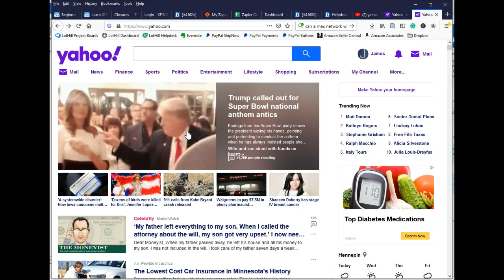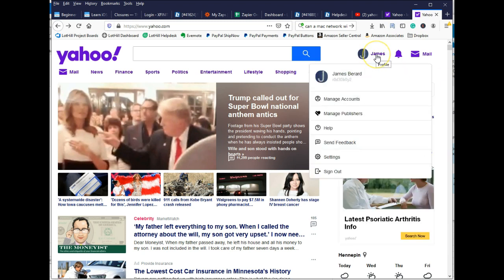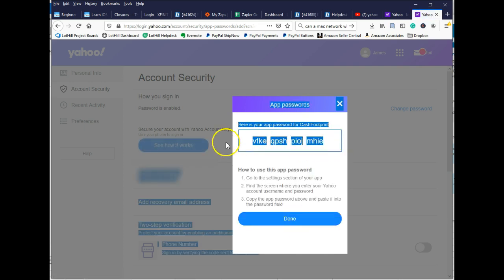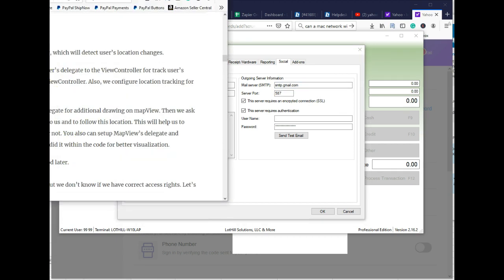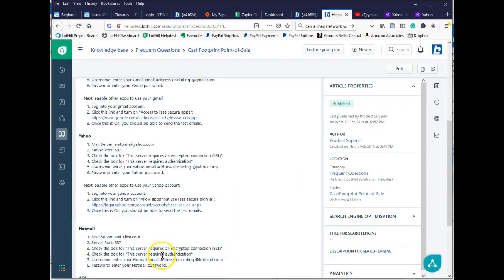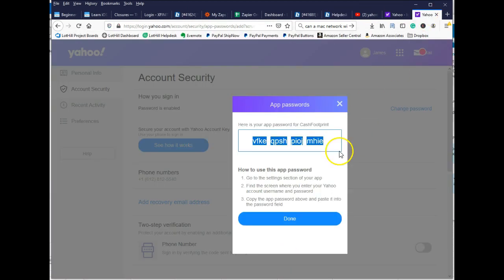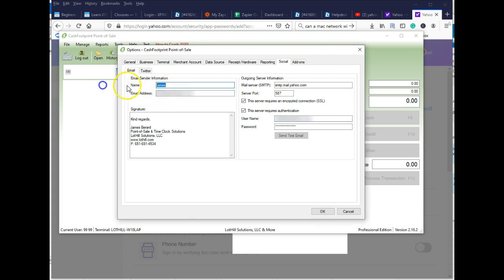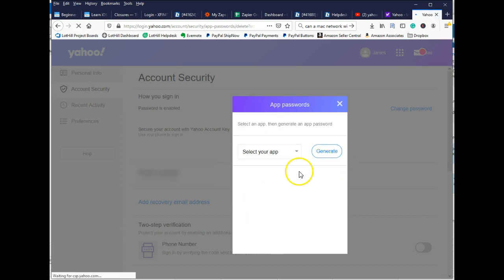How to Create a Yahoo App Password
Learn how to create a Yahoo app password for use in your favorite email clients such as Outlook, CashFootprint Point of Sale and other applications.